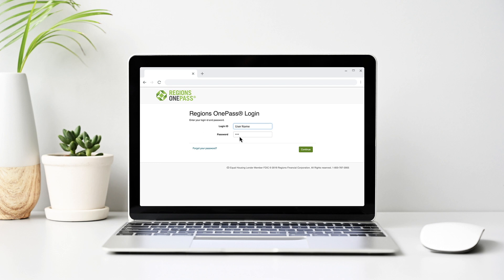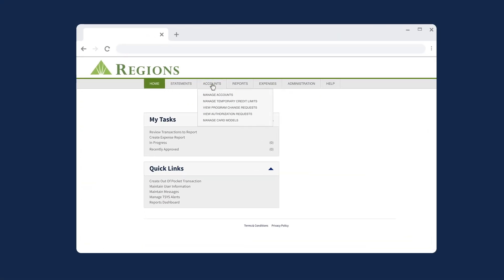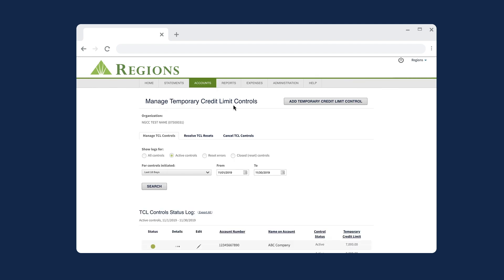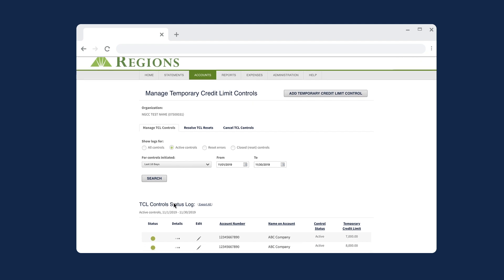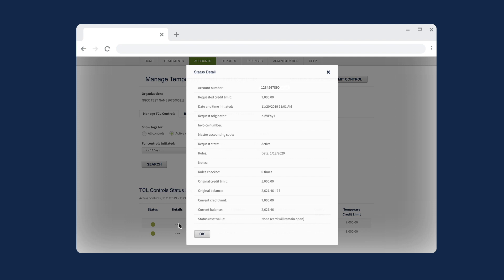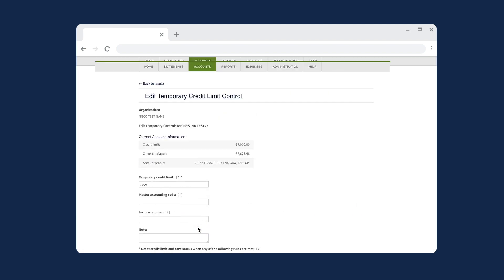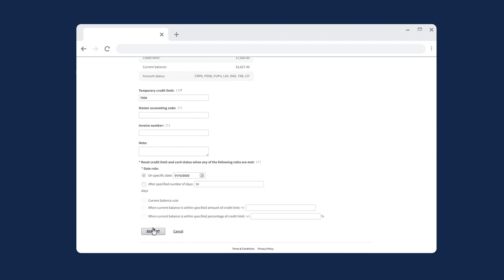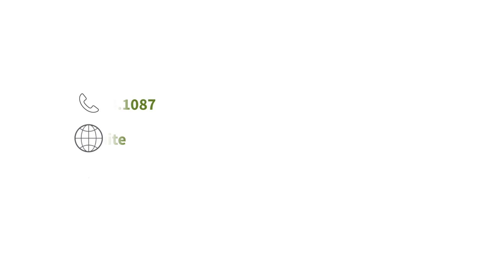Temporary Credit Limits in CentreSuite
Easily find and manage temporary credit limits in CentreSuite through Regions OnePass. Watch this video to see where to find and edit TCLs.